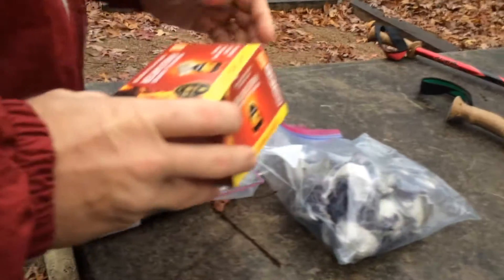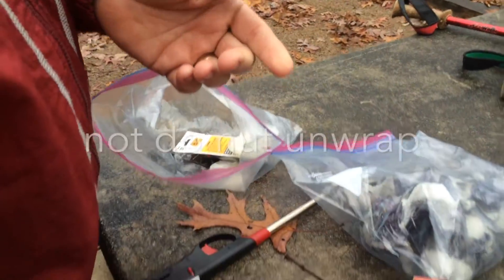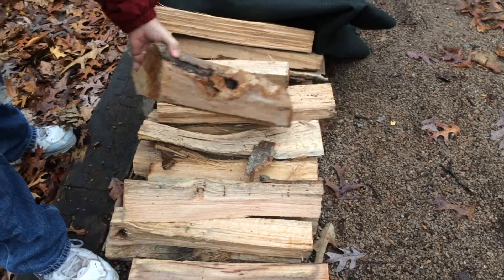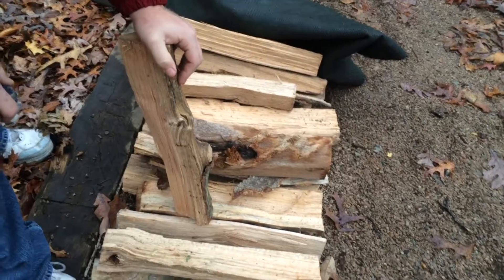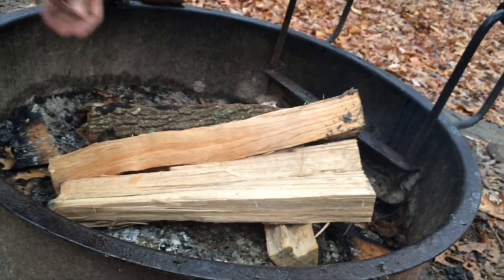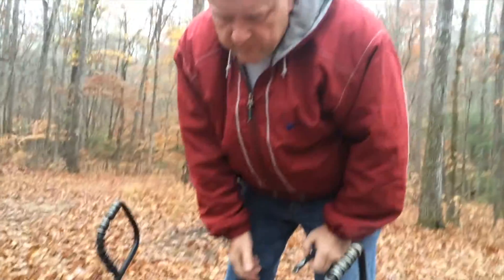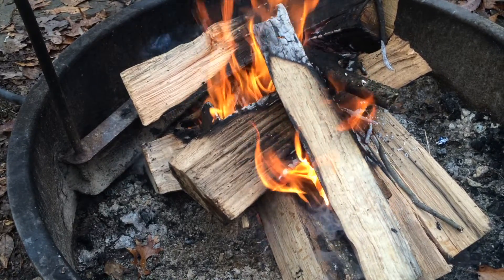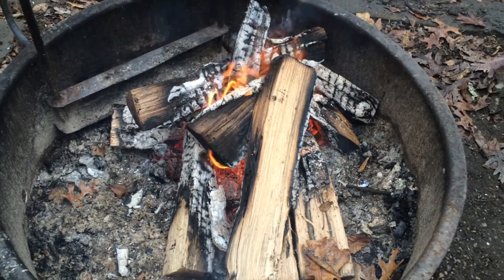How to Build a Campfire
Building a campfire using various fire starters